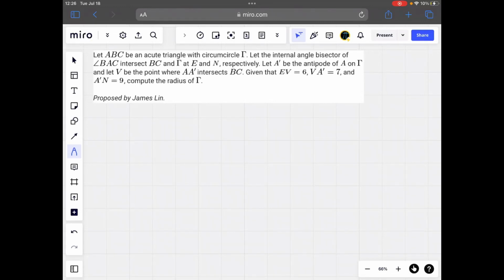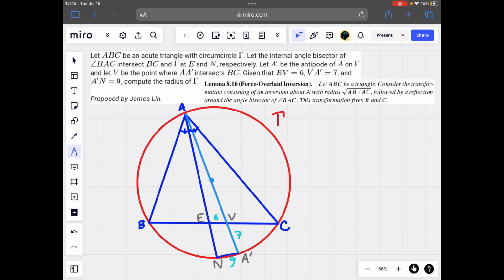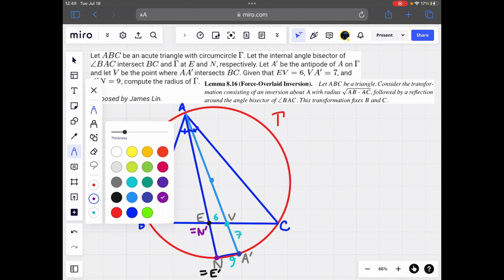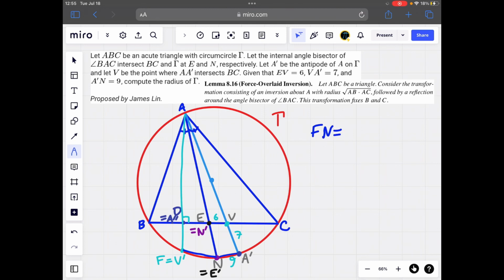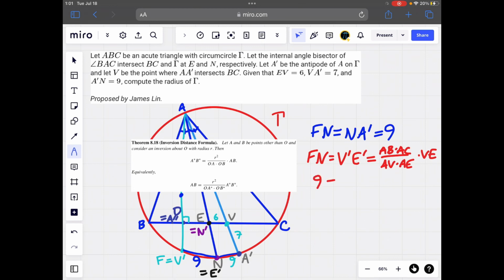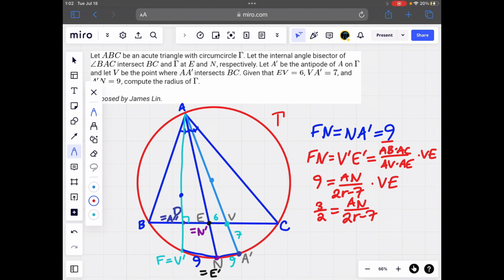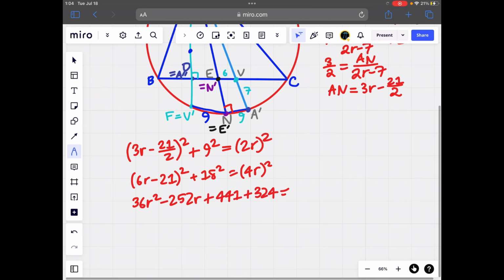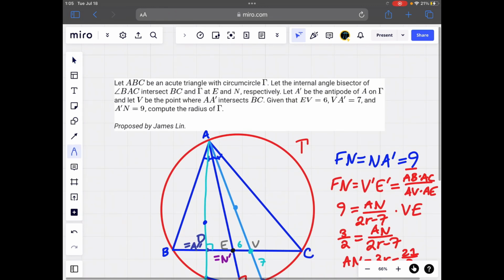February 2020 HMMT Geometry #8